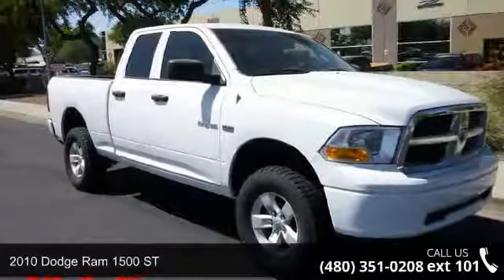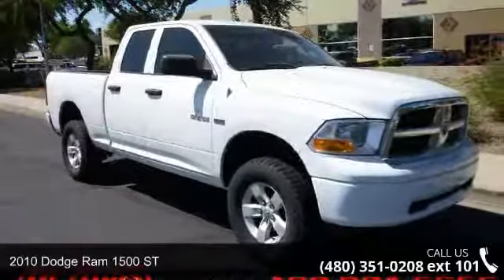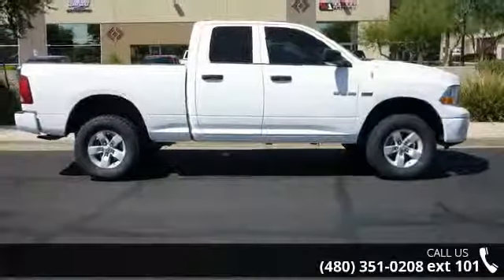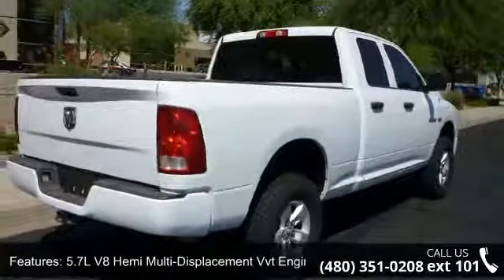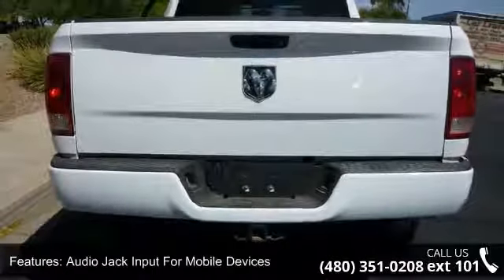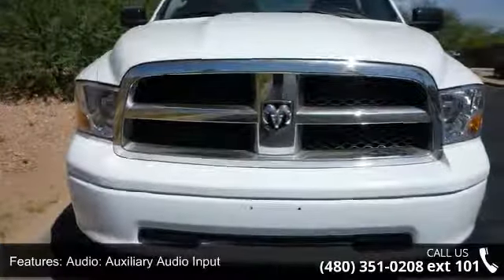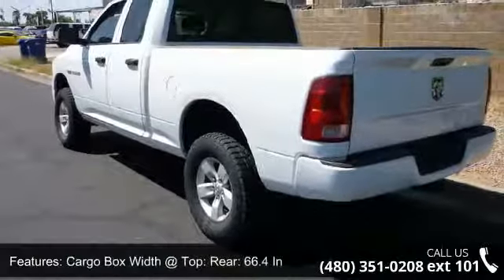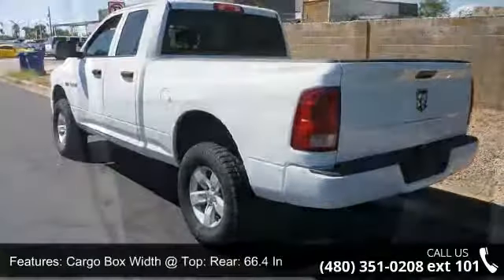2010 Dodge Ram 1500 ST - All Autos Direct - Mesa, AZ 85202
Our big and burly 2010 Dodge Ram 1500 Quad Cab offered in Bright White will impress you with its bold sporty styling plus a functional and stylish interior. This is a truck for those that like to work or play hard. Under the hood lies a 5.7 Liter V8 paired with a 5-Speed Automatic and 4x4, this beast can deliver whatever you throw at it when you're doing either!   Our Ram 1500 ST comes with a great audio system featuring CD/AUX/SAT capability, automatic headlights, two-tone cloth seating for six, and many power accessories! This spacious Crew Cab has ample room for people, gear, dogs, in-laws...just saying! Plus you have lots of airbags and stability control to meet your safety needs.   This pickup has barely been driven. It's just waiting for you! Come on...get this one NOW...how?